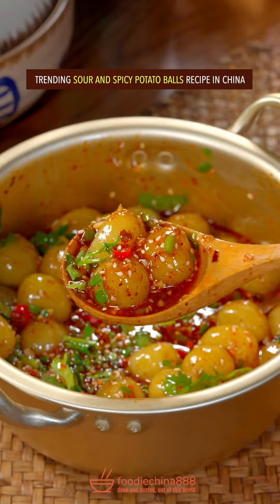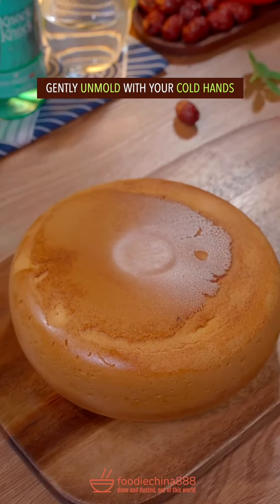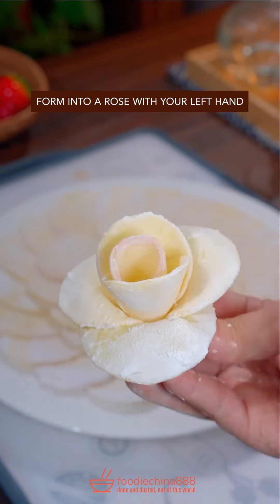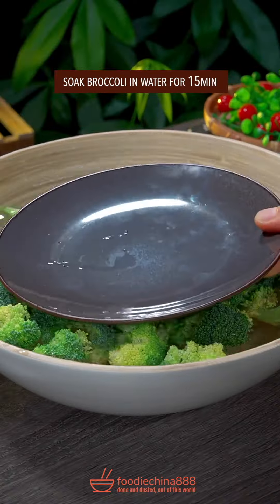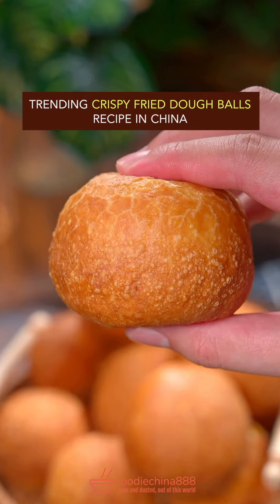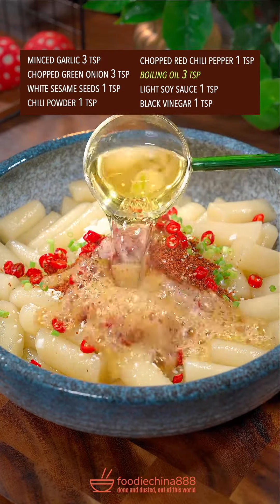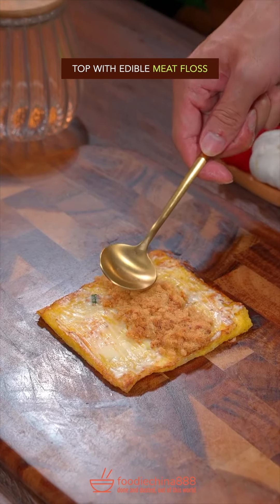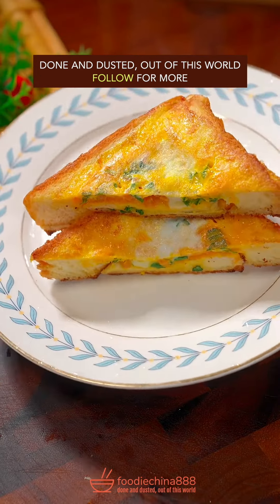BEST OF BEST CHINESE RECIPES foodiechina888 Compilation Vol.5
compilation of foodeichina888's trending chinese recipes vol.5